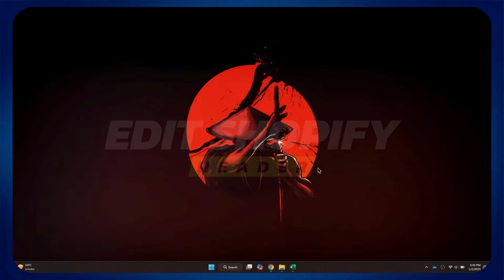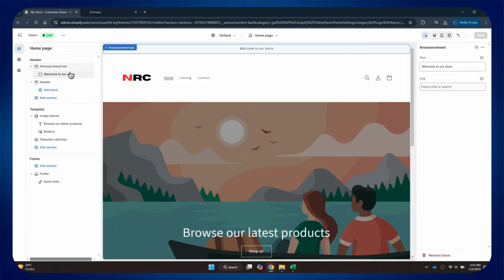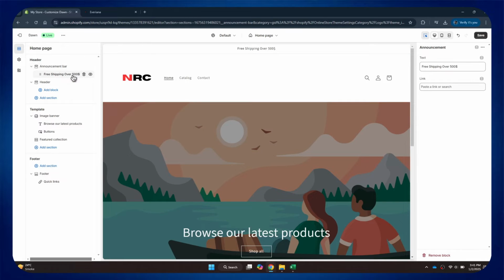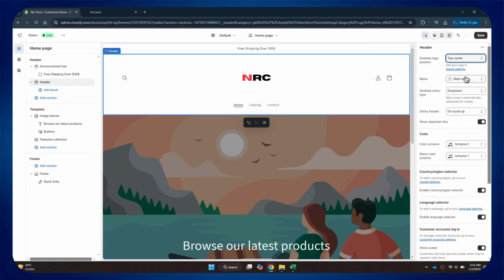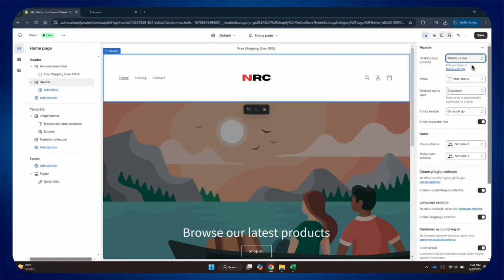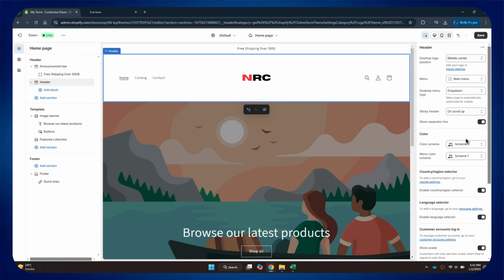How To Edit Shopify Header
Want to customize the header of your Shopify store? In this tutorial, we’ll guide you step-by-step through the process of editing your Shopify header, from logo placement to adding navigation menus and improving the overall look of your store.

In this video, you'll learn:

How to edit and customize the header in Shopify
Tips for creating a clean and professional header design for better user experience